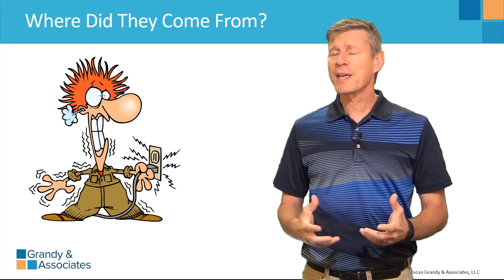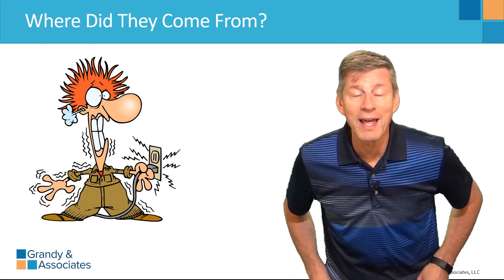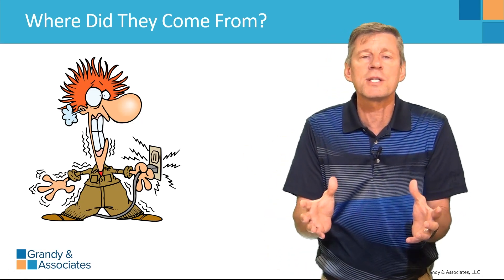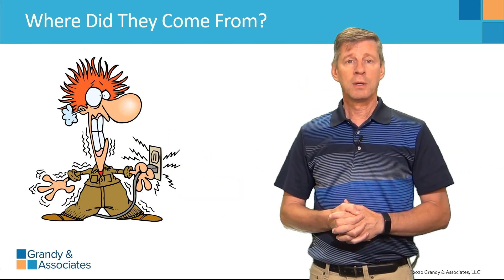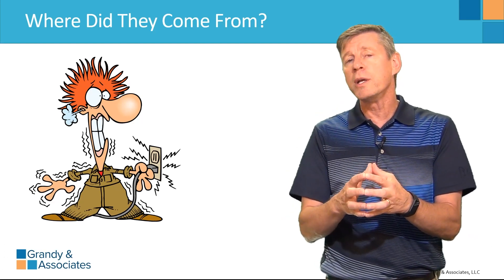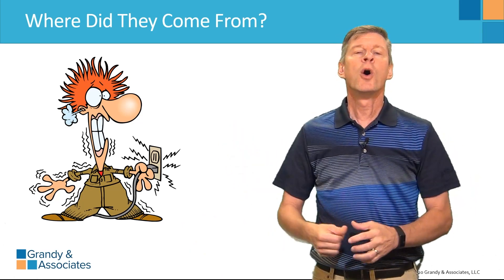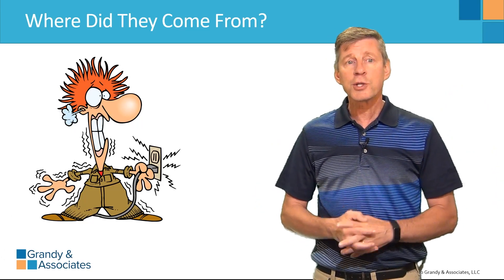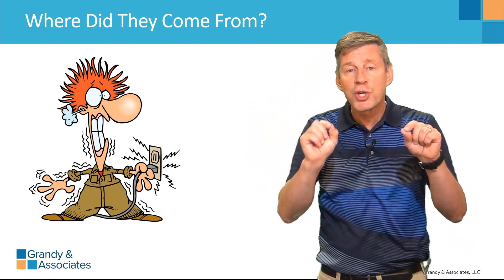How Did We Get Here?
95% of contractors got their start the same way…and it’s creating problems for them.